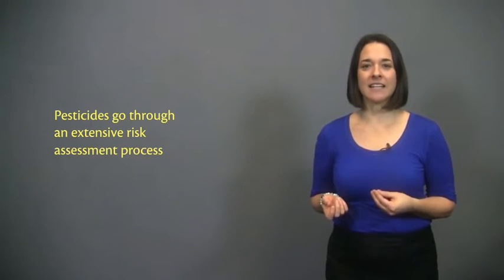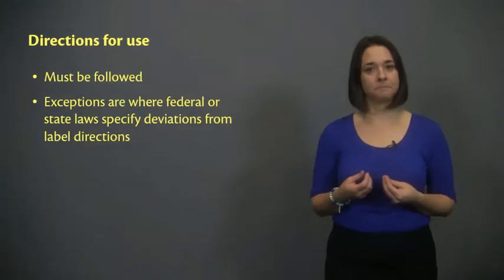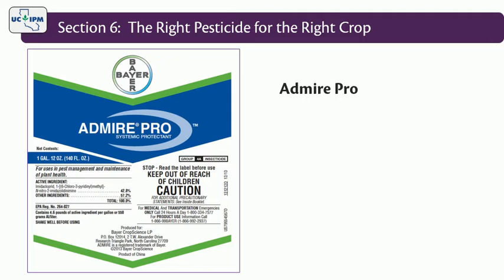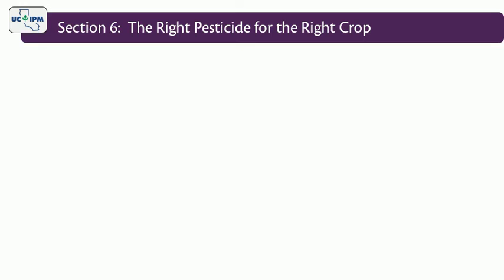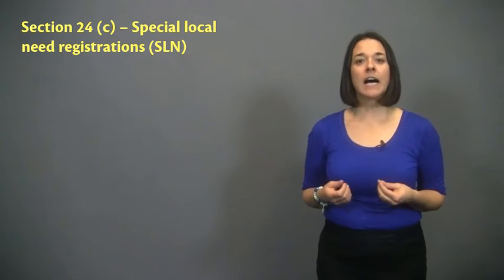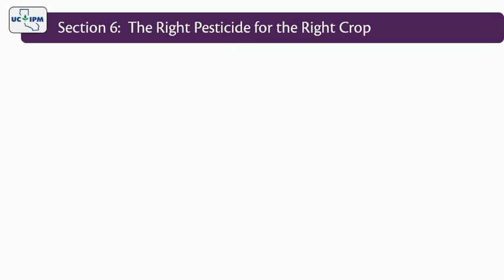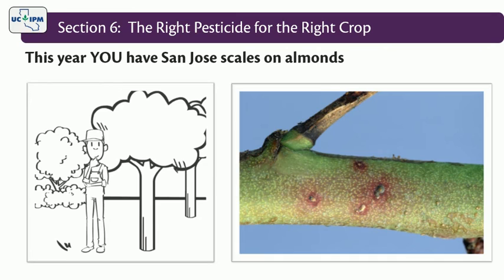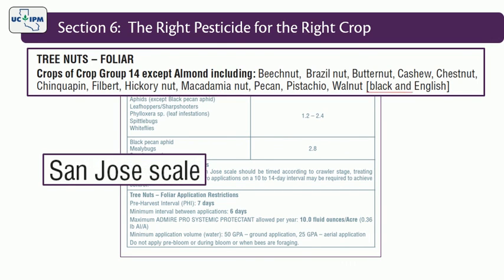Proper Pesticide Use to Avoid Illegal Residues: Section 6 - Selecting the Right Pesticide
This video is part of a series. To see all videos in the playlist, Proper Pesticide Use to Avoid Illegal Residues course provides information on pesticide residues, monitoring, tolerances, and risk assessment, and focuses on important sections of the pesticide label, presenting real-life scenarios where the most important factors leading to illegal residues are identified. To take this course for CE units and to find out more about UC IPM online courses